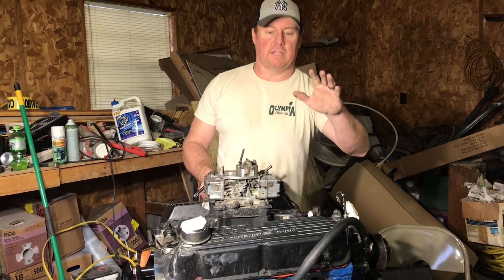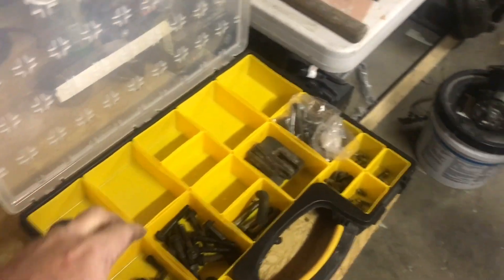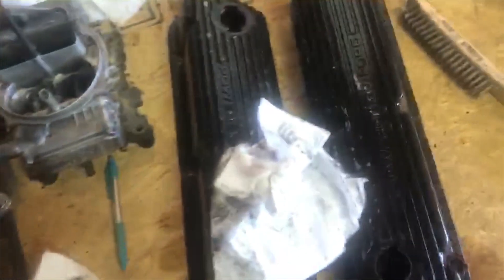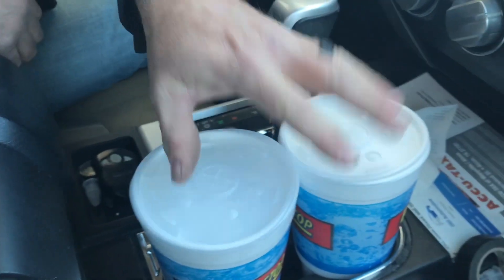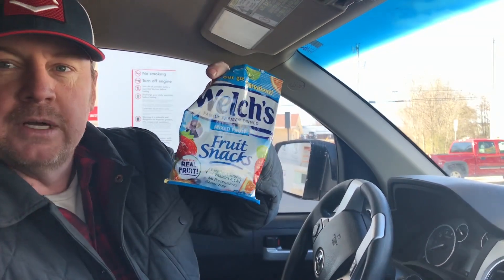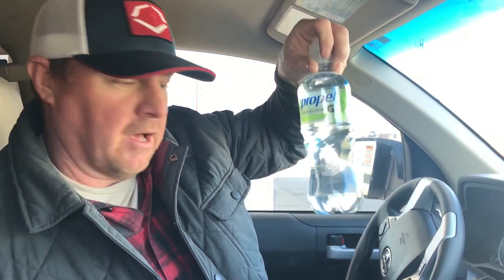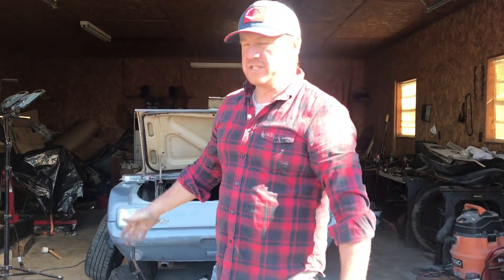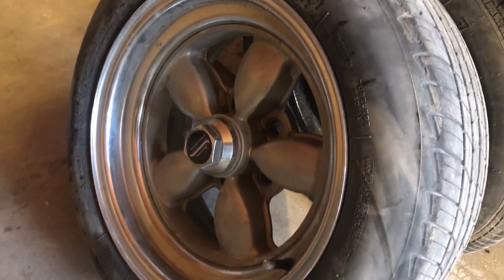1966 Mustang Build Part 2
1966 Ford Mustang build part 2. We bought something amazing!!!

Shout out to @Vtuned  for selling use some amazing parts.